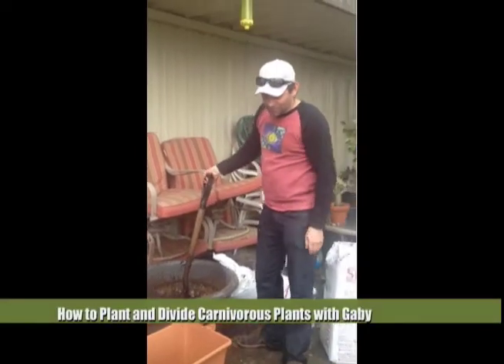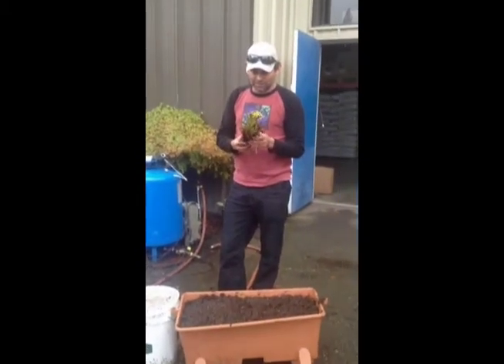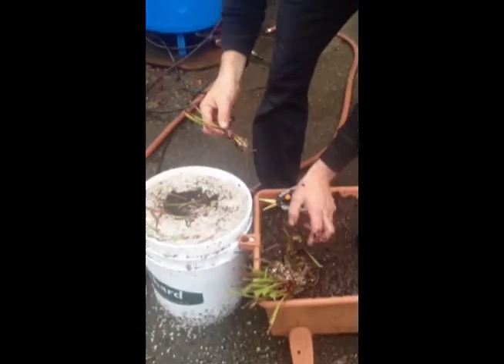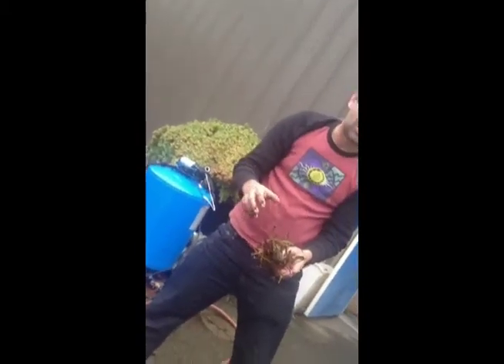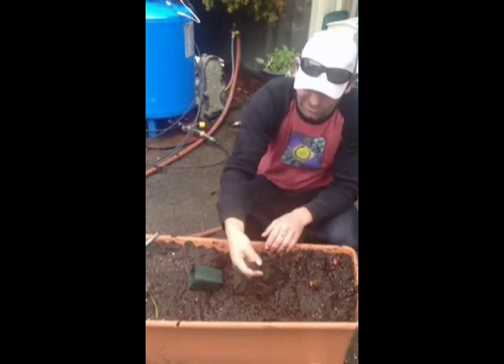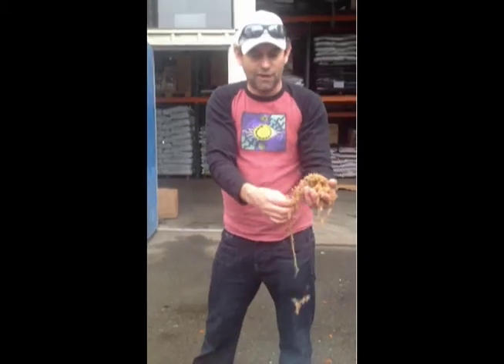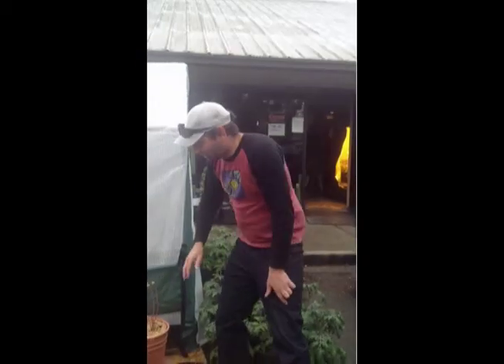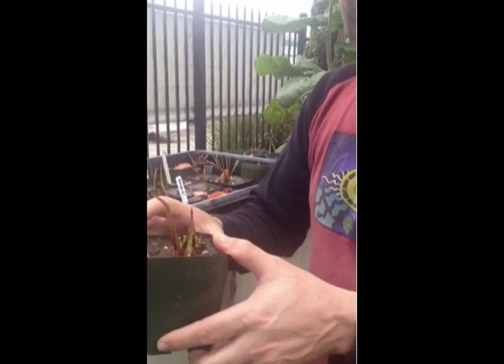A Girl & A Garden How to Plant Carnivorous Plants with Gaby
A Girl In A Garden Live with Gaby as he shows the Technique of Planting Carnivorous Plants!!
 Tune in every Tue @5pm for A Girl In A Garden & wed. @ 6pm and thur. night @ 5pm for the HEAVY T'S GROW SHOW and the HYDROPONIC HAPPY HOUR! Streams live, so tune in next time! Call in and ask your grow question! (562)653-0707 EVERY Caller receives a "GROW PRIZE" from nutrients to ballast to bulbs even R.O systems and more!! so call in this wed or thursday at 7pm pacific standard time. Ask your local hydro shop about us and they'll vouch for the Heavy T's Grow Show and there Extensive Grow Knowledge.